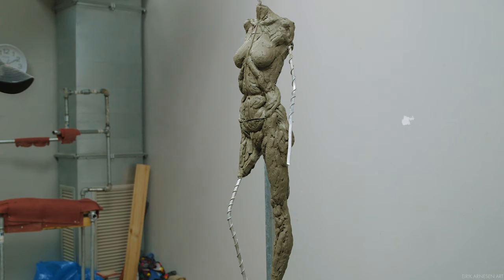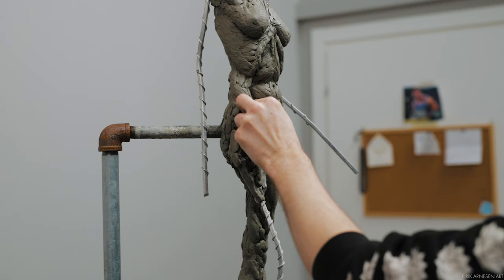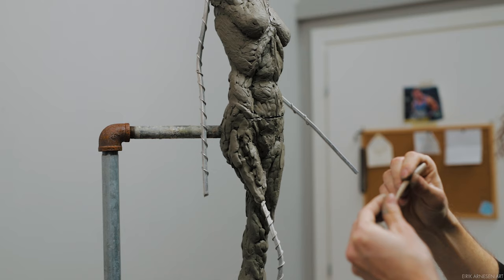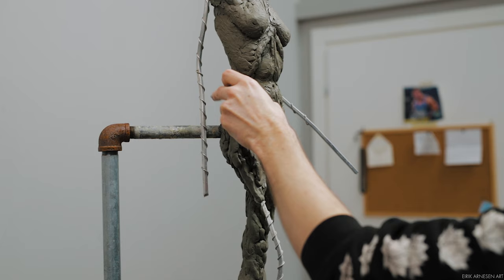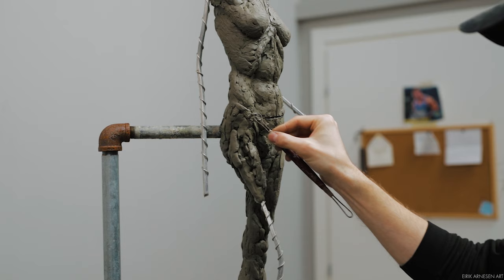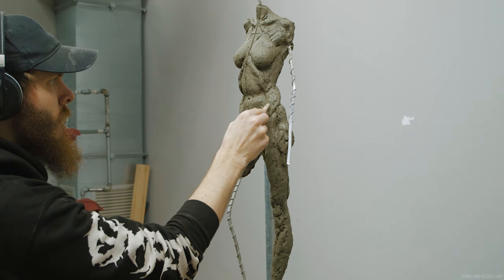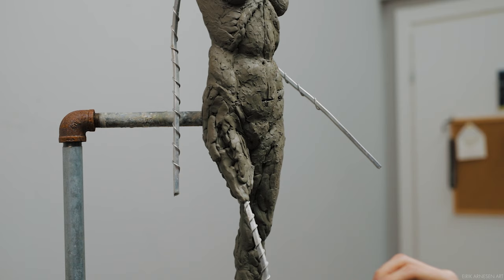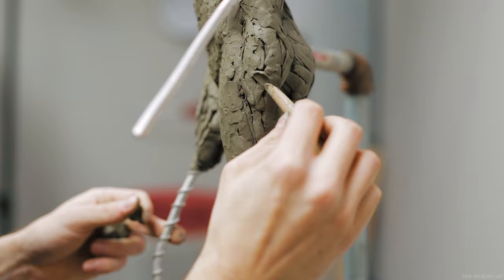Internal Information - Excerpt From Patreon Exclusive Video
Welcome to my first Patreon Exclusive video series. In this excerpt from Episode 5 we will cover the internal information. The forms and shapes that exist between our contours.

The full video is available to my Patrons who support me with 5 dollars or more. The full length video is 40 minutes long and full of valuable information. Follow the link to my Patreon page and pledge 5 Dollars or more.

Silicone:
Silicone I use:

Eventually you'll find tutorials on how I go about sculpting everything from a portrait to a life-size figure.